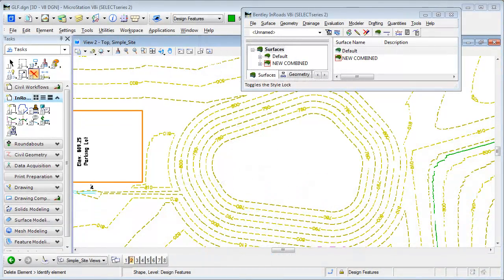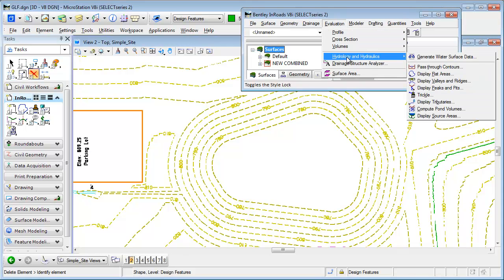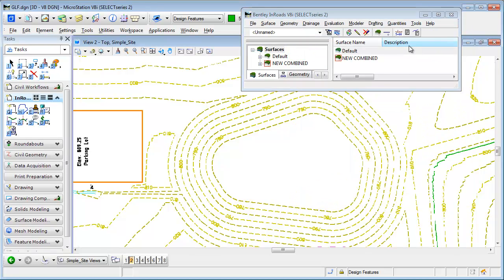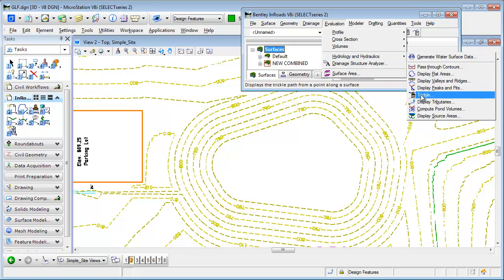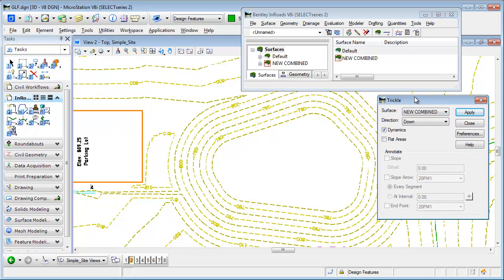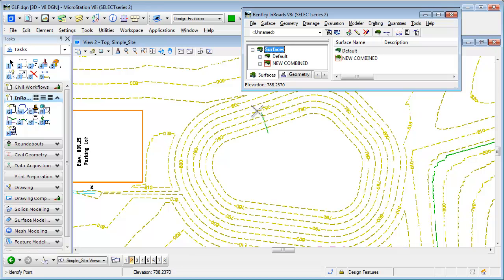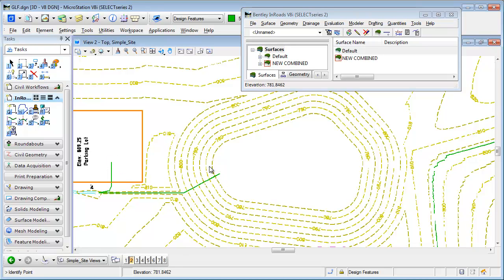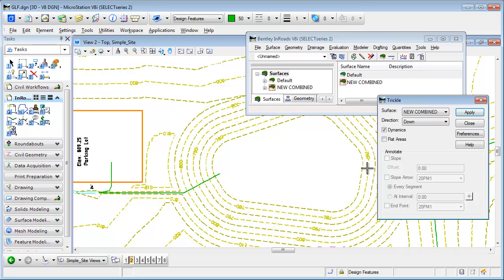Path of Water Flow using InRoads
Using InRoads we will dynamically display of water flow relative to a surface.